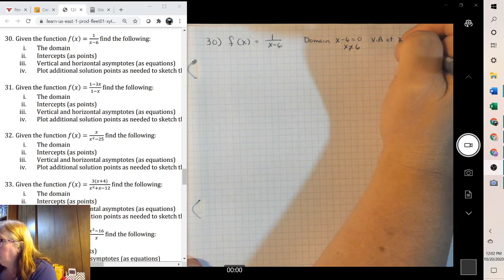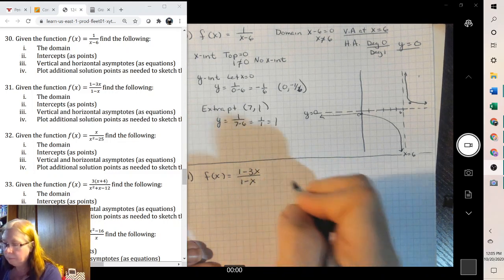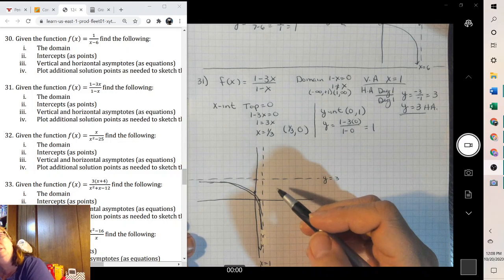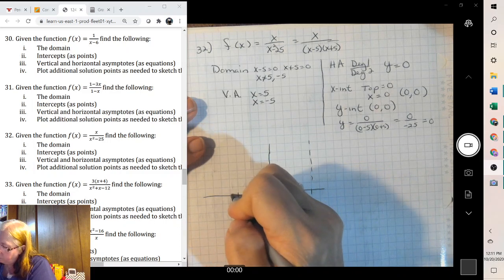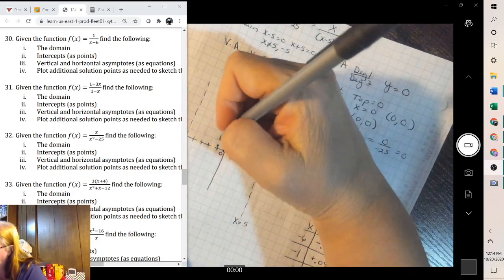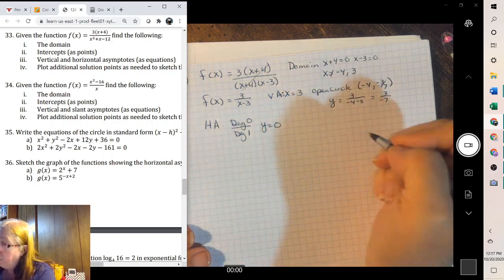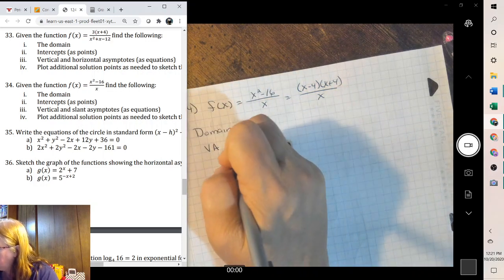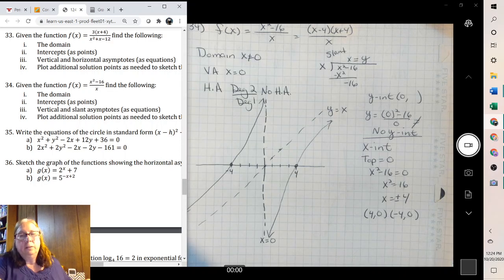M1510 s 30 through 34